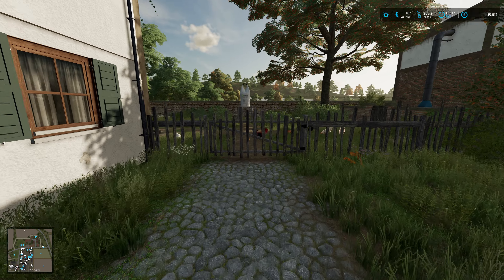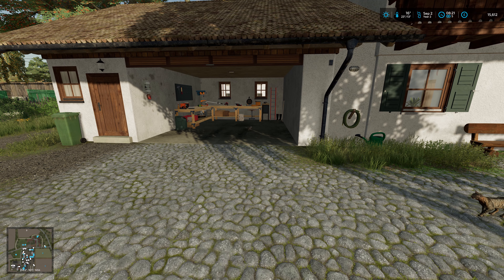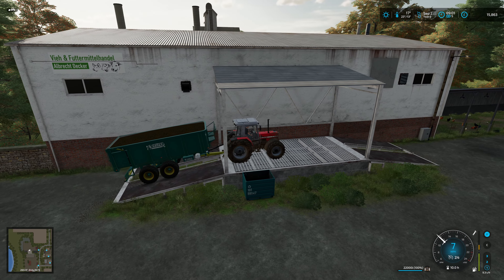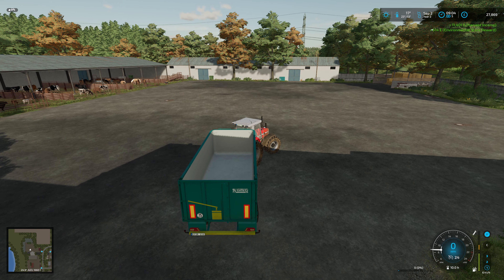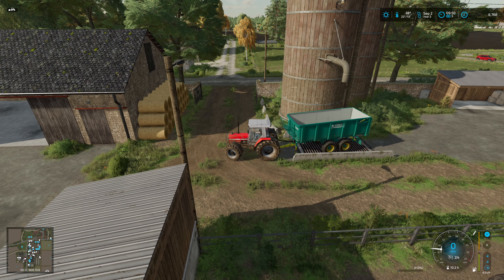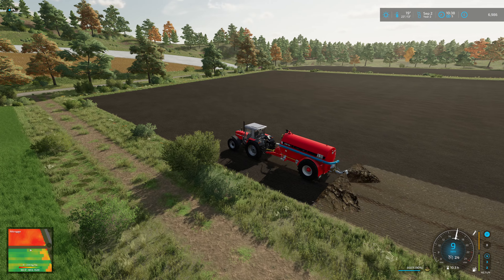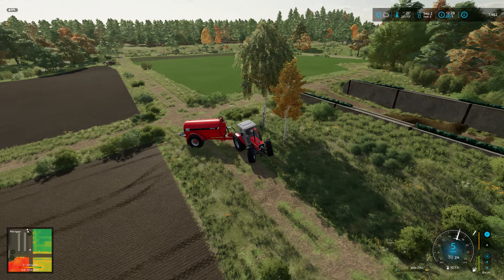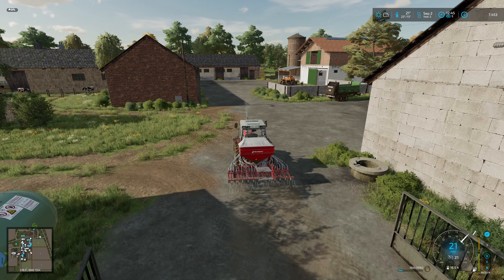New Spreader! - Hof Bergmann E28 - Farming Simulator 22 - FS22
Welcome to the new series!

Hof Bergmann isn't a normal FS map, its been given the realism treatment AND a LOT of added content!

Hof Bergman is only available for PC and isn't on Modhub, in fact, it is only available from the Modder directly - LSF Modding

If you are on PC it is well worth the download!